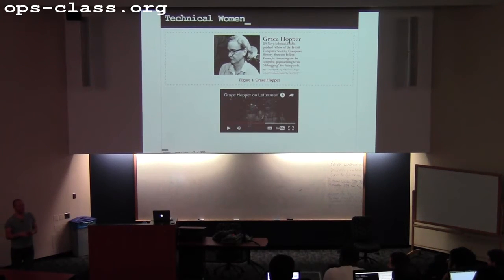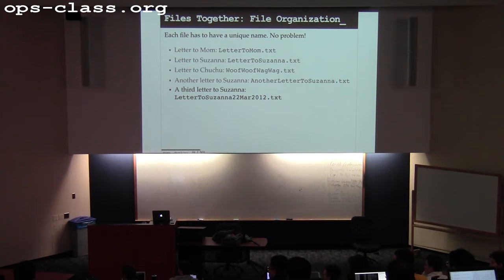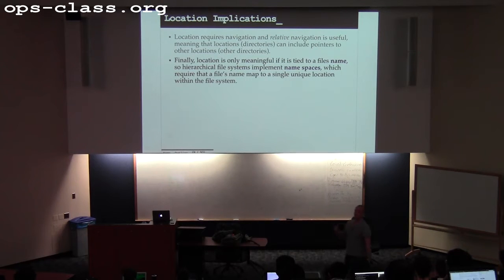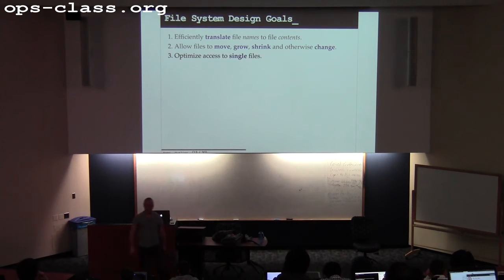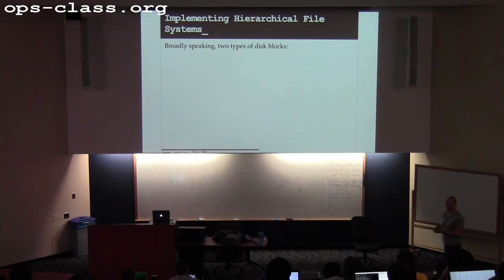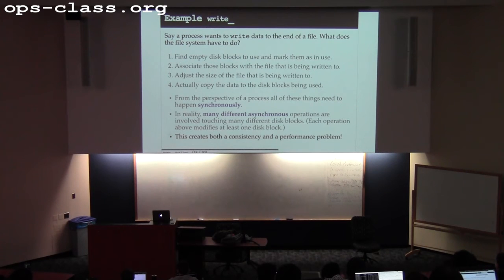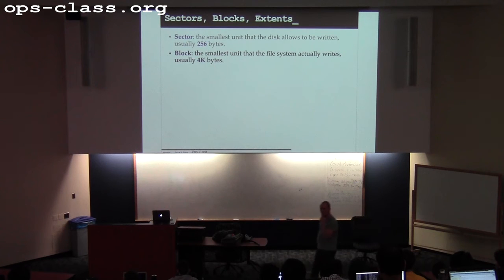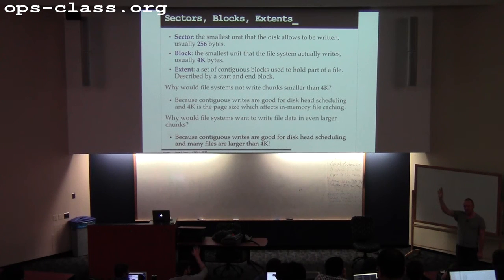04 Apr 2016: Introduction to File Systems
More about the basics of a file and file system design goals.